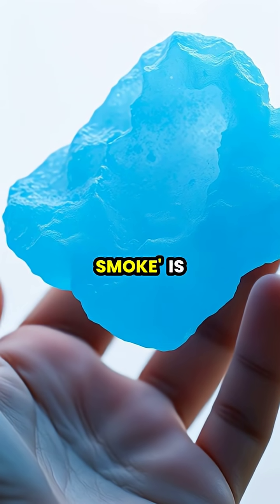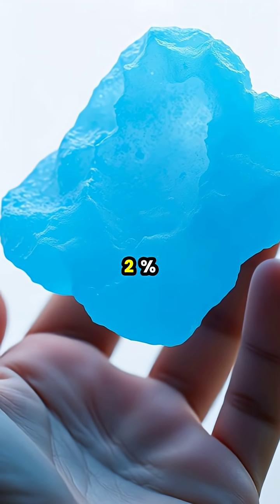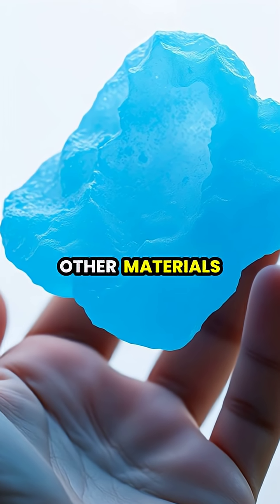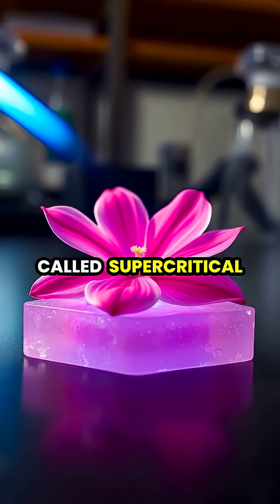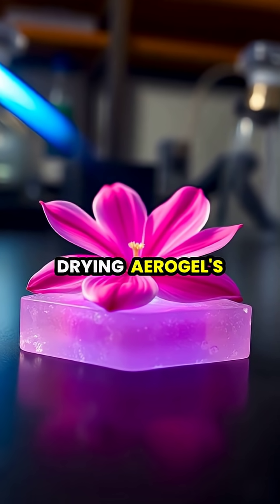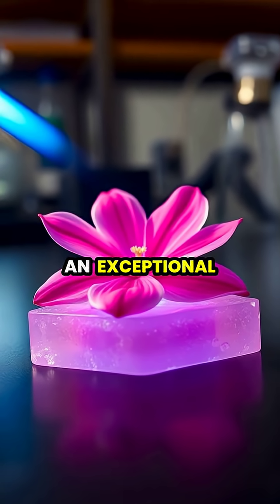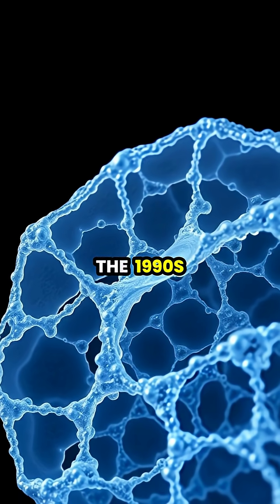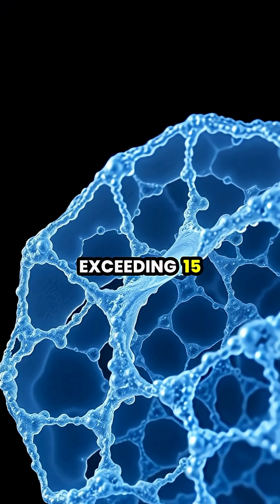Unlocking the Secrets of Aerogel: The Lightest Solid on Earth! 🌌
Discover the extraordinary world of aerogel, known as 'frozen smoke.' This remarkable material is not only the lightest solid on Earth—comprising 99.8% air—but also an unparalleled insulator. From protecting flowers from flames to its use in NASA missions, the applications of aerogel are mind-blowing! 🚀✨

Join us as we explore how aerogels are revolutionizing energy efficiency in construction, advancing medical technology, and even cleaning our oceans. With new advancements like graphene aerogels pushing the boundaries of research, the future looks bright for this innovative material!